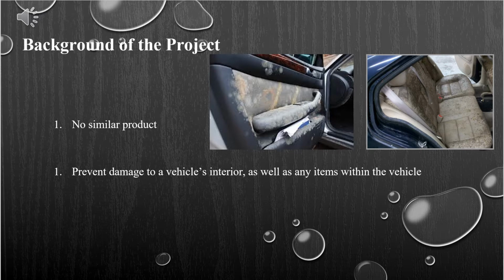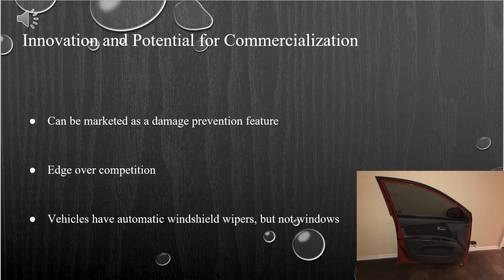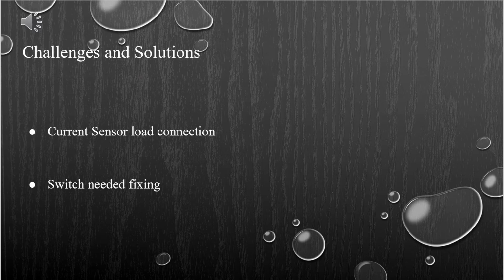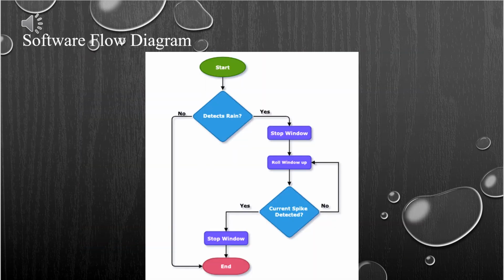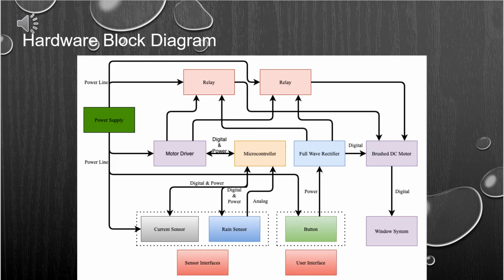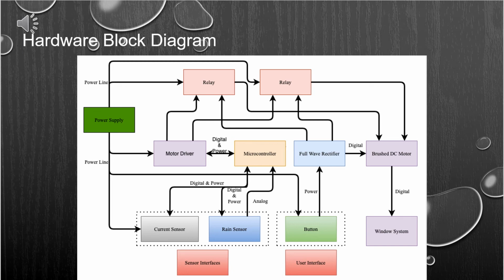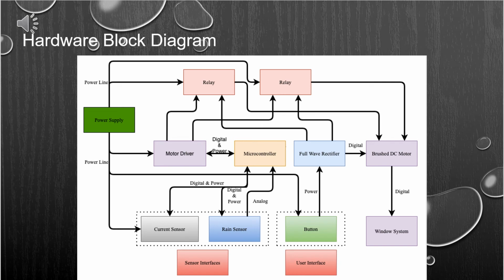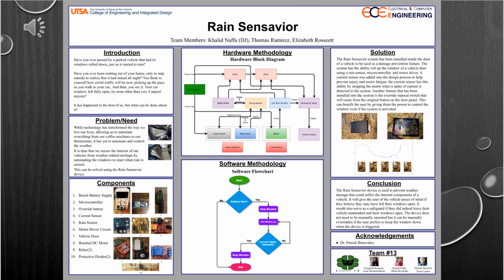Lucky 13 - Rain Sensavior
The Rain Sensavior is a device that is installed within a vehicle's door and automatically operates the window. When it senses rain it closes the window and saves the interior of the vehicle from water damage.